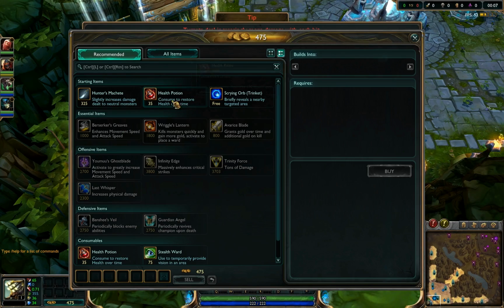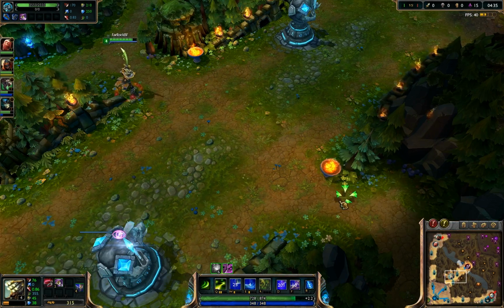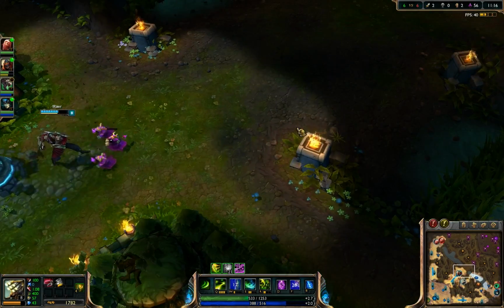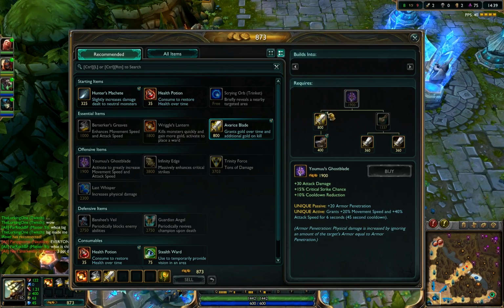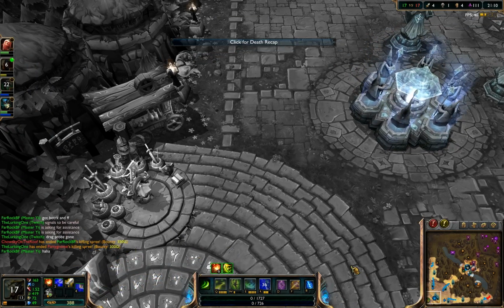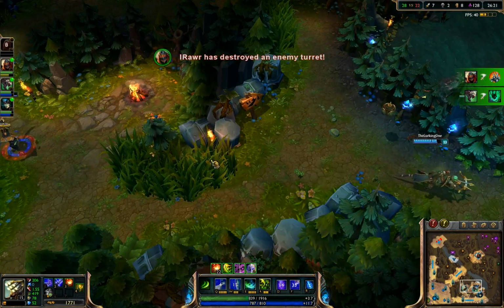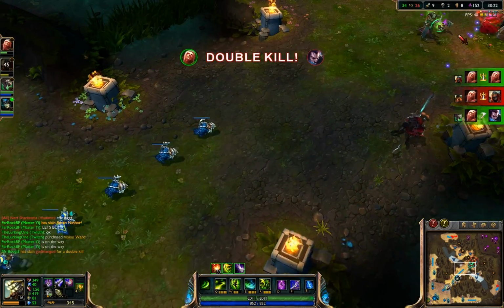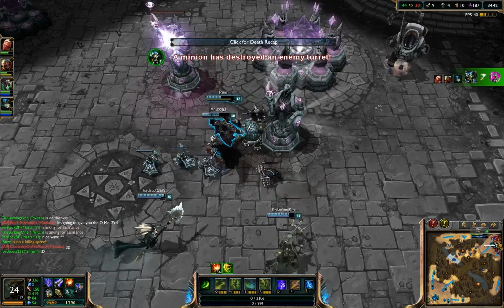League of Legends - 09/03/2014 (Master Yi Jungle)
My attempt at Yi jungle.

Now for the faceroll: lifvcdxa sfvgdshjkliofjsmnjbvhfg